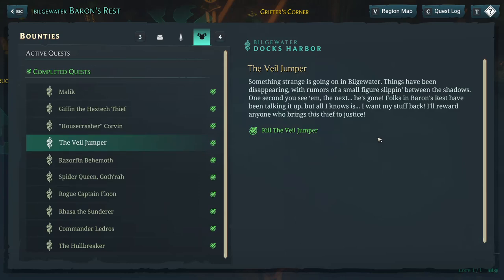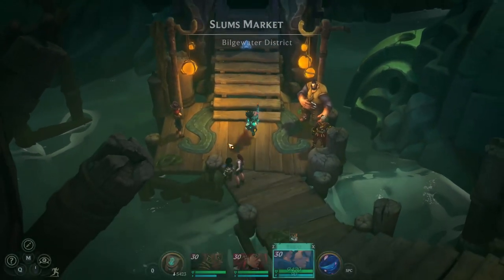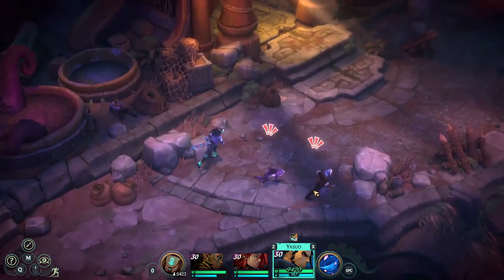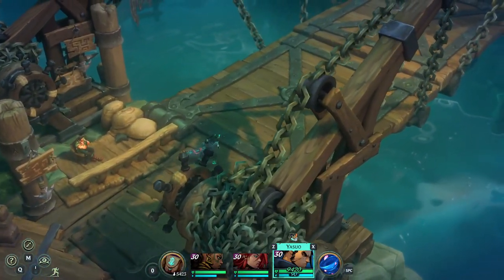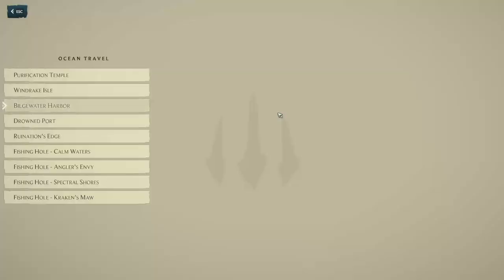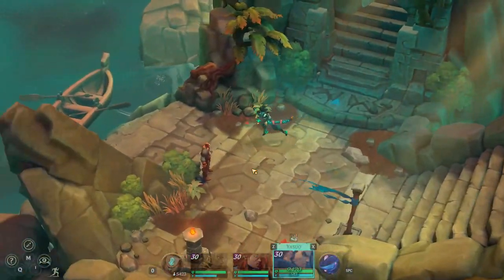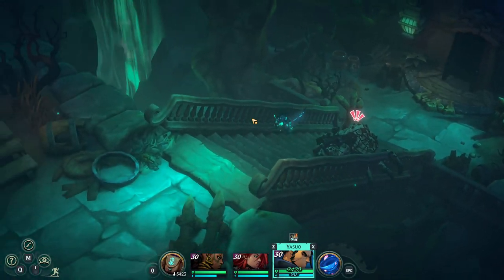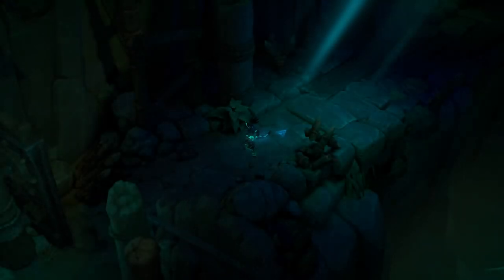Ruined king veil jumper walkthrough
detailed veil jumper guide to help every who is struggling with the quest

[you first have to get the quest from inside barons rest called "Trough the lens"  after that you can fallow the video for the locations